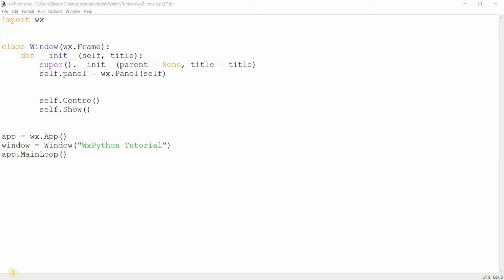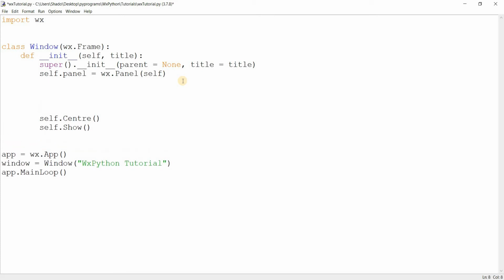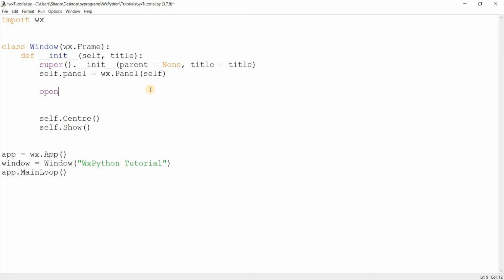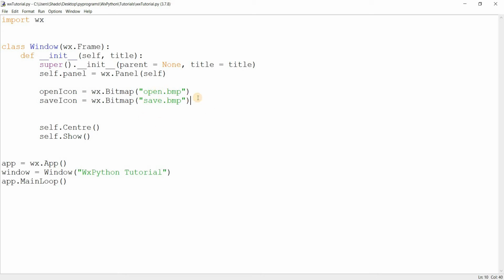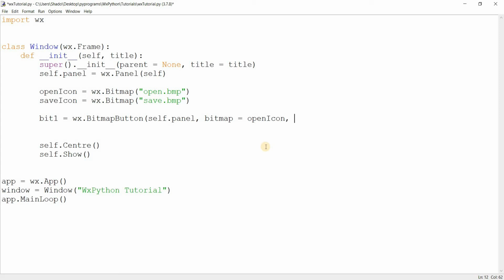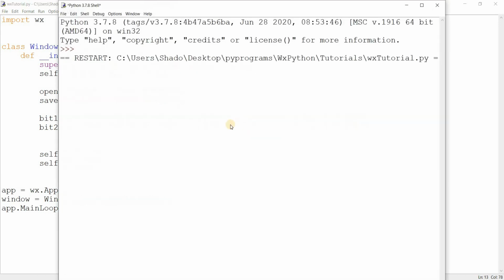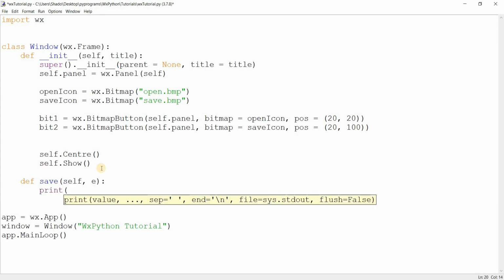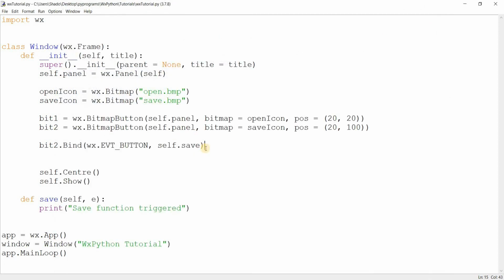wxPython Tutorial14: Bitmap Button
wxPython Series